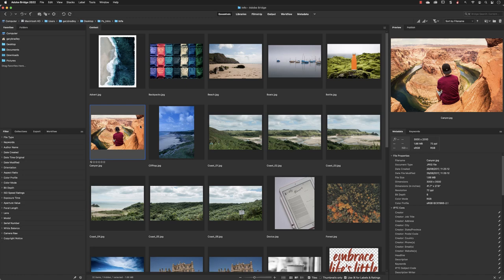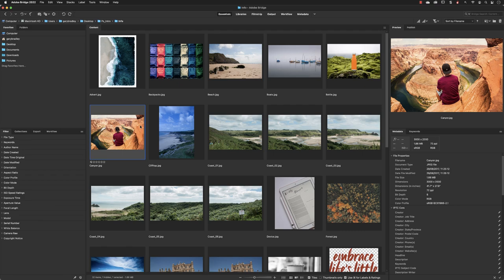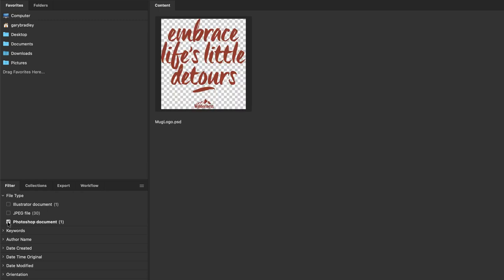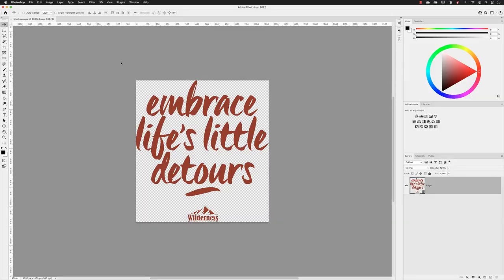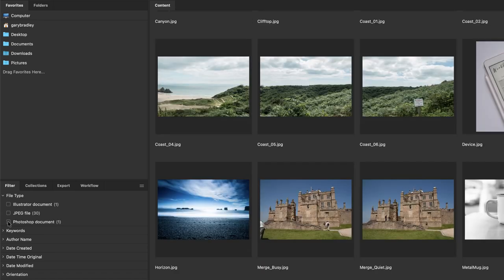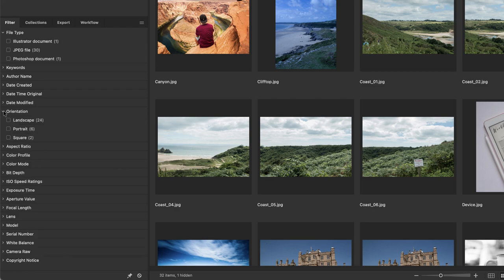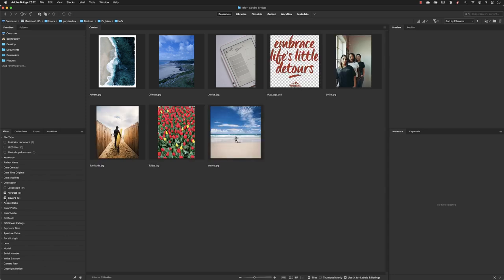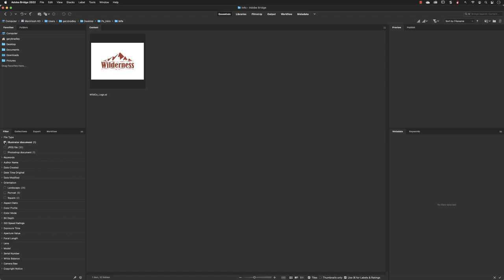View and Filter File Types in Adobe Bridge